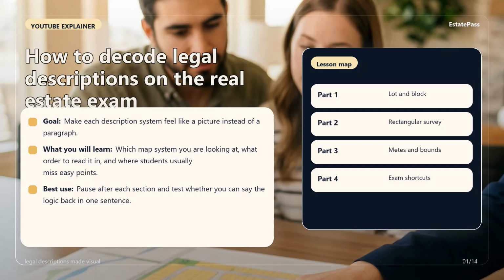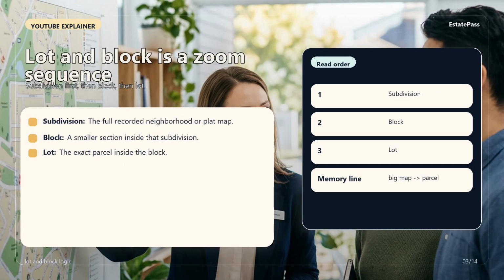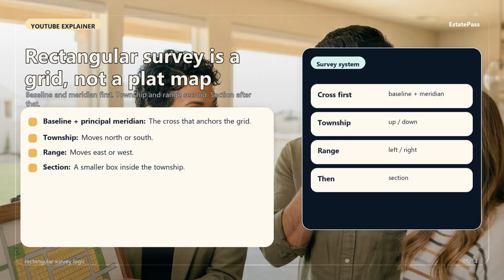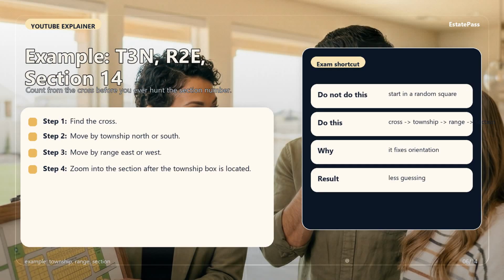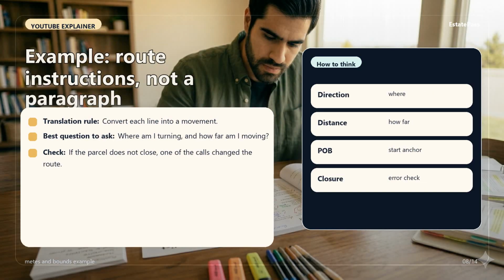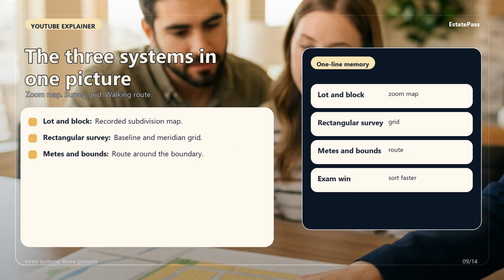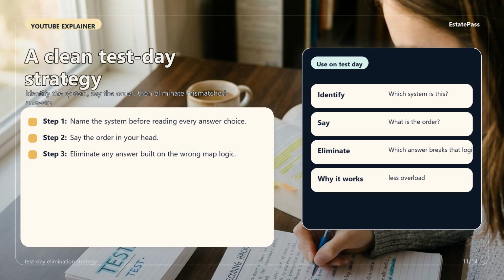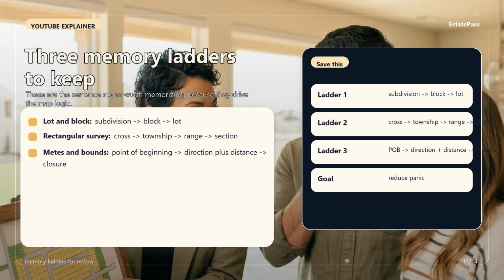How To Decode Legal Descriptions On The Real Estate Exam#legaldescription#lotandblock#metesandbounds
If legal descriptions still feel abstract, this video turns them into pictures. We break down the three systems students confuse most on the real estate exam: lot and block, rectangular survey, and metes and bounds.